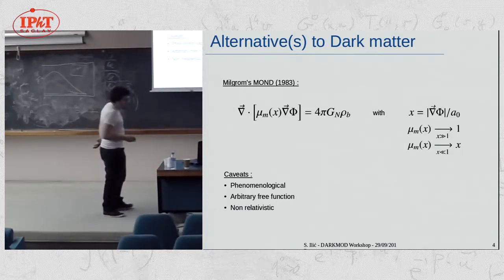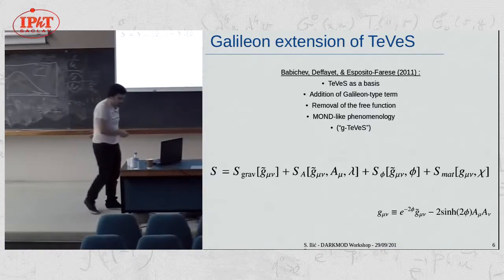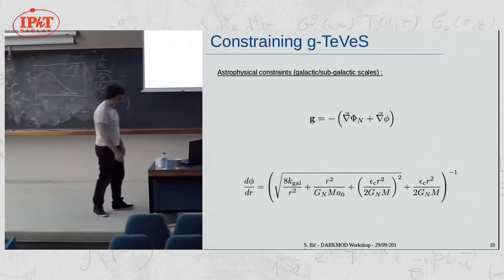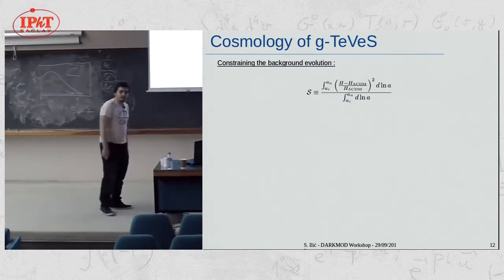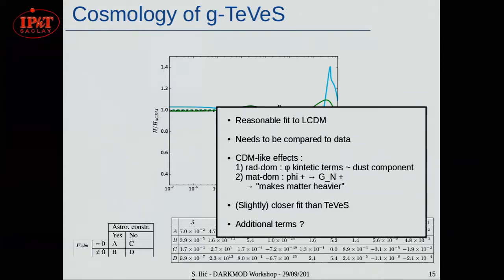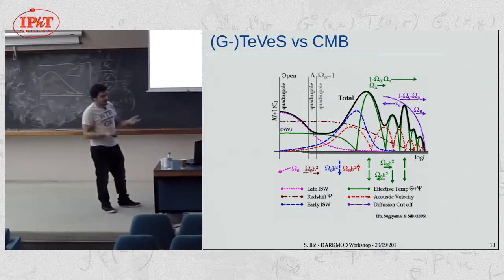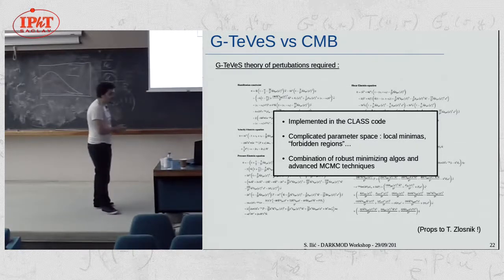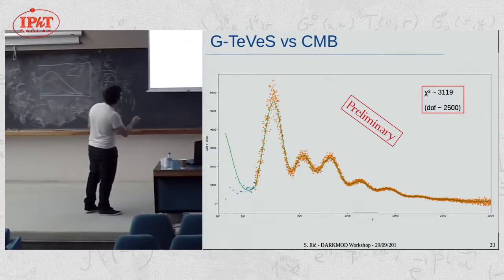Ilic: Cosmology of the Galileon extension of the TeVeS theory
For more than a decade, many attempts have been made at developing a fully relativistic theory with Milgrom's MOND-like phenomenology. Many of these theories have a similar ambiguity in that all possess a function in the Lagrangian that must be chosen by hand. Babichev et al. (2011) proposed a model that avoids the use of such an unspecified function : this theory uses Bekenstein’s TeVeS theory as basis but extends it with the addition of a Galileon-type term (generating a convenient Vainshtein screening in high-curvature environment such as the solar system) and the removal of the free function. However, the viability of the theory in a cosmological context has yet to be proven. In this talk, I will present the results of a recent work where we tested this theory both at the level of the cosmological background evolution as well as the perturbed sector, using constraints from the latest cosmological microwave background observations.